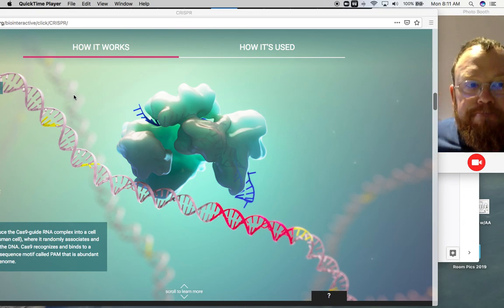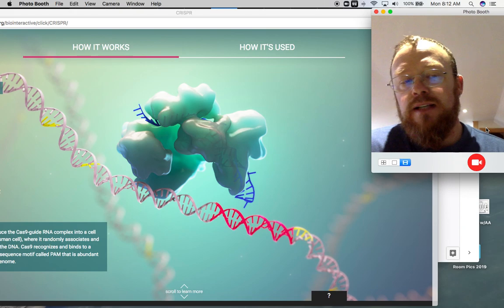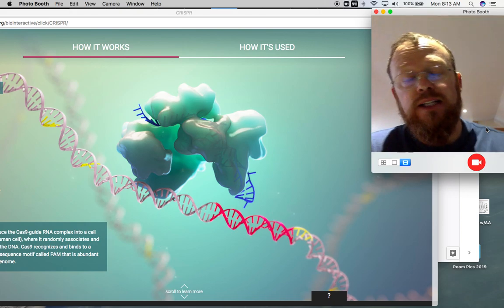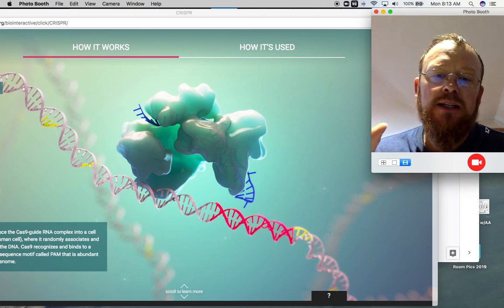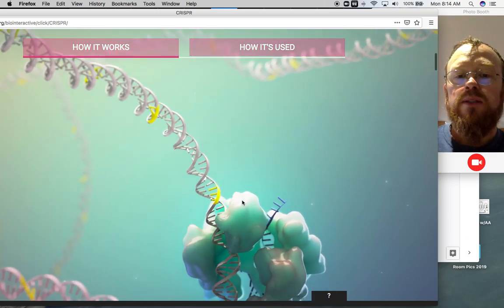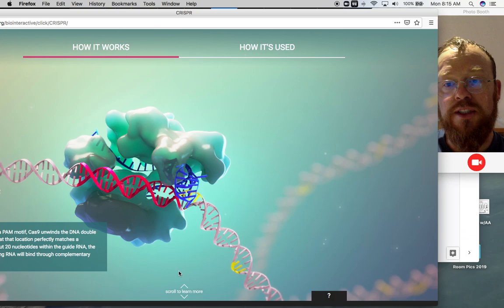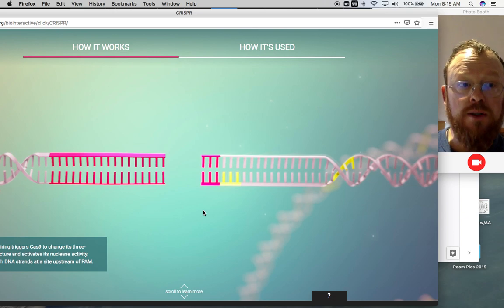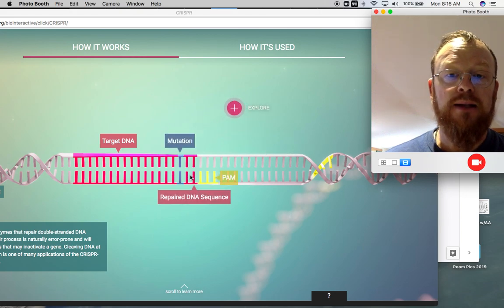Bio 3:23:20 CRISPR